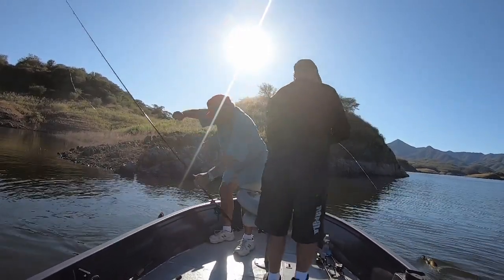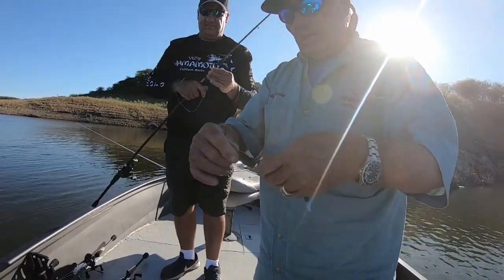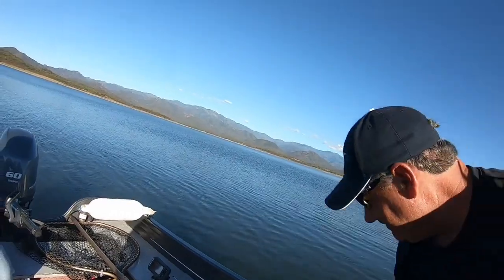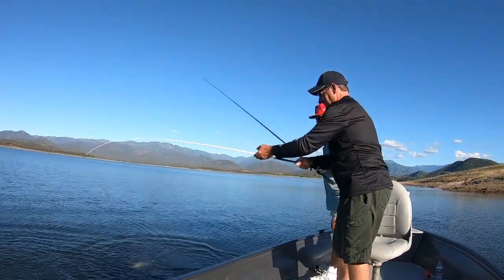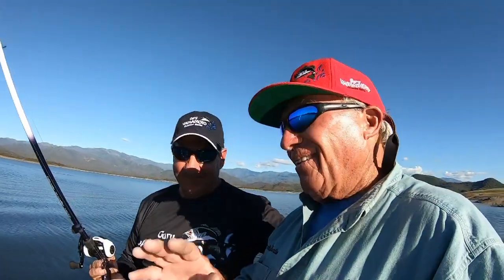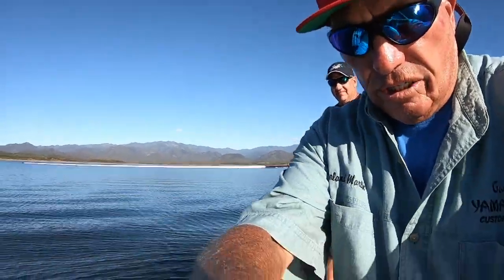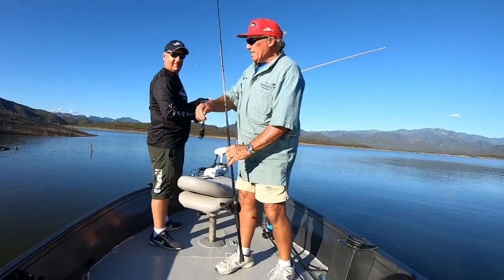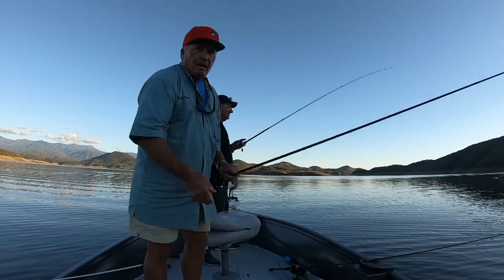A B Cs of Tokyo Rig Fishing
Today we explain how to use the Tokyo Rig and what kinds of bait to use with it